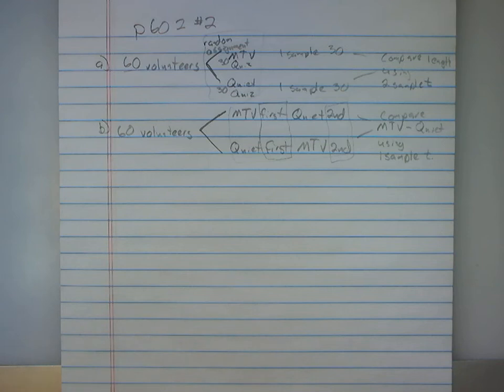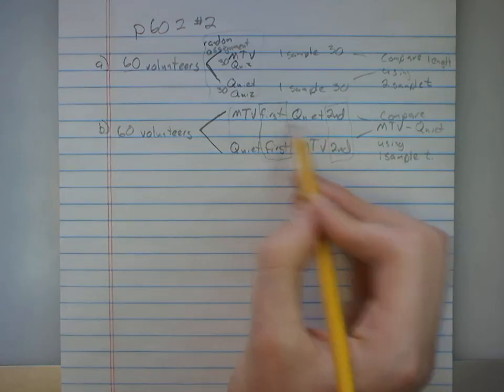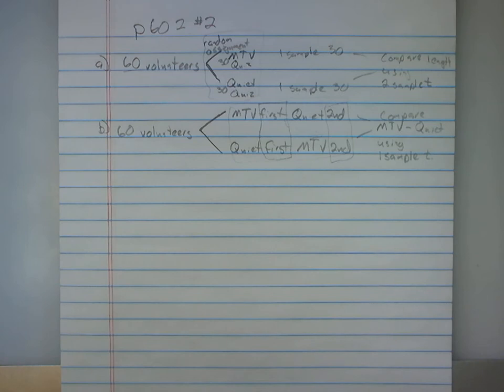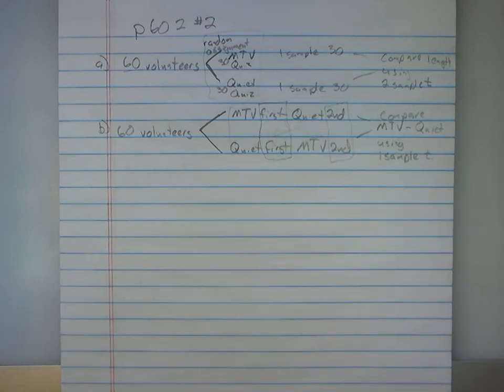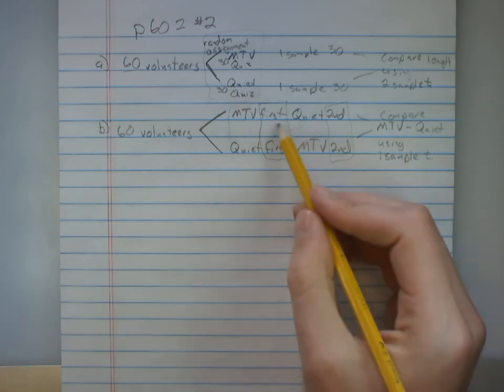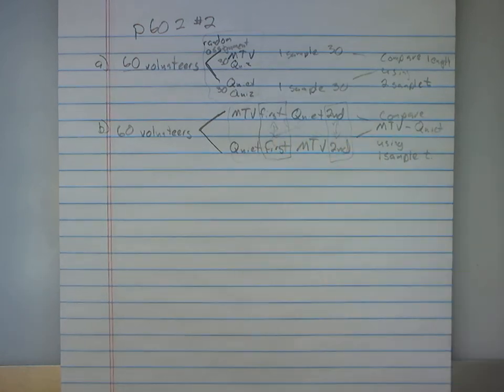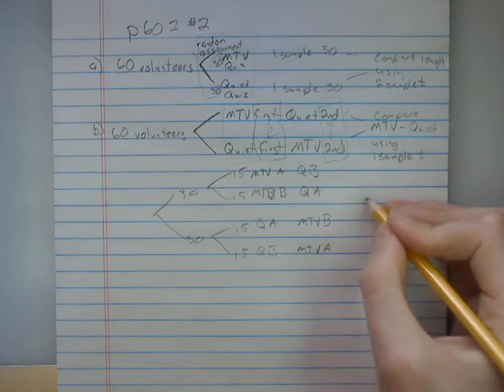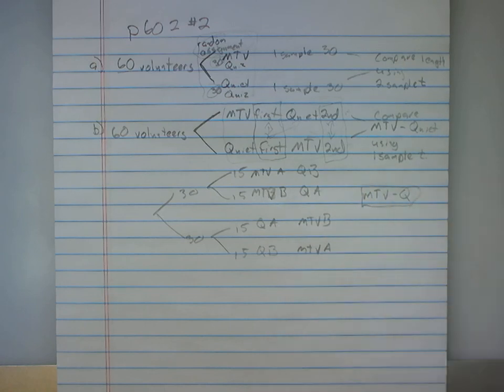AP Stats Ch 25 difference example